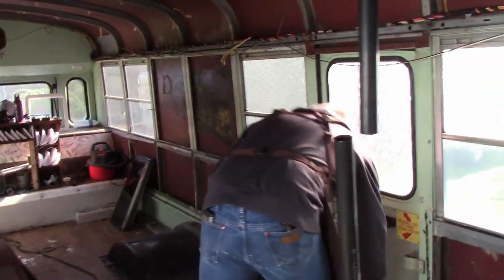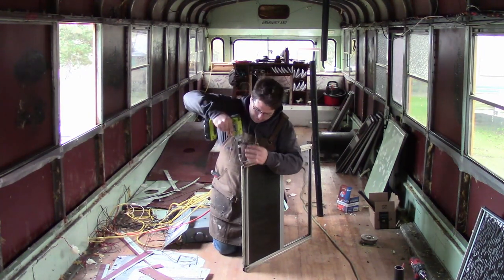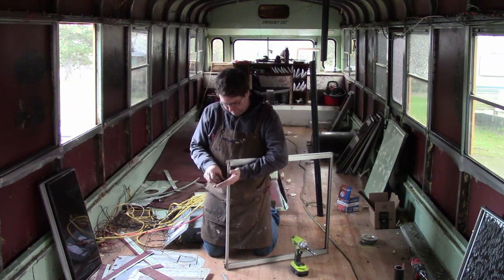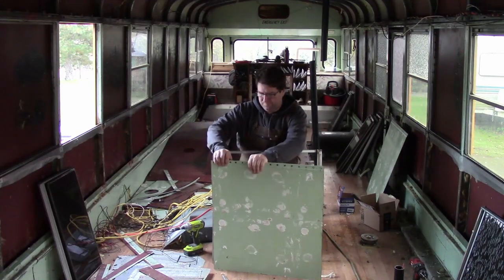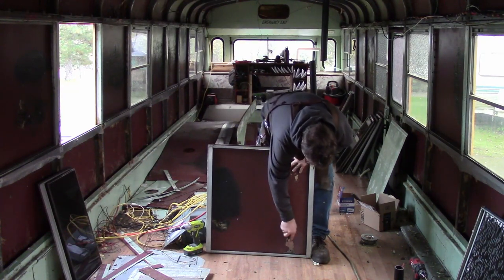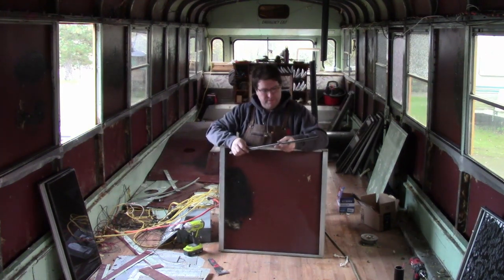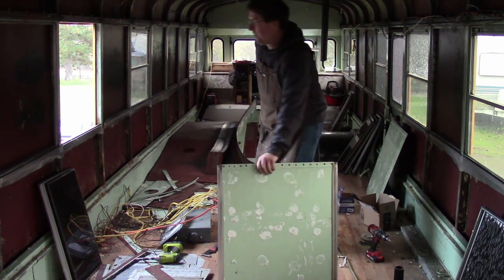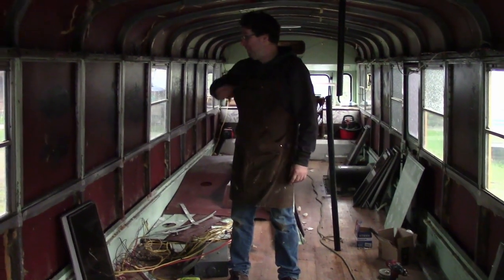How-we Delete Bus Windows for Our Skoolie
How we deleted the windows on our bus (91 Thomas Saf-T-Liner). Second try at converting our bus to a skoolie.